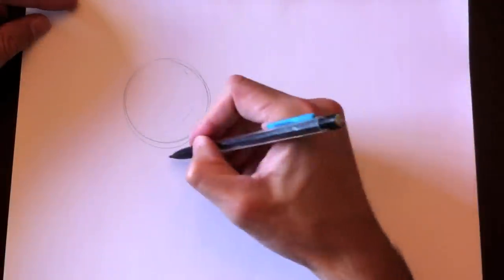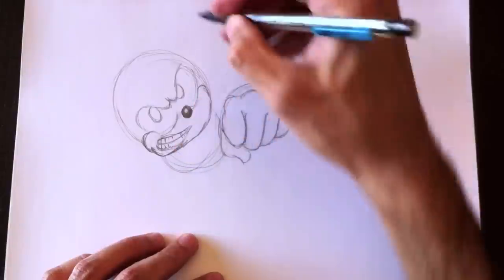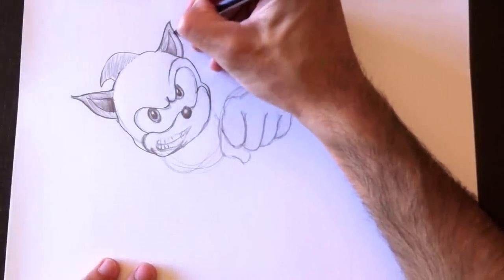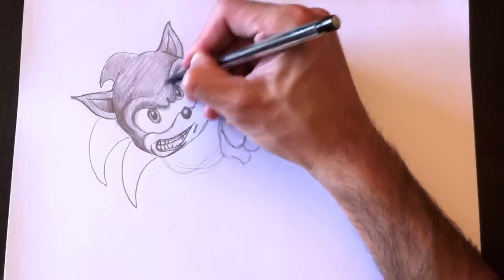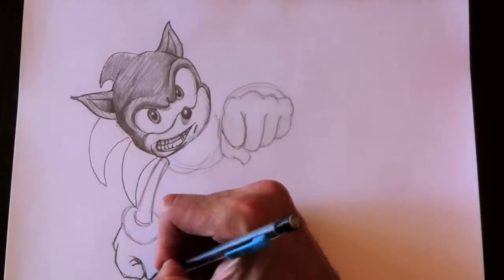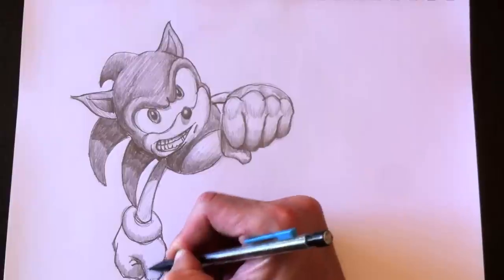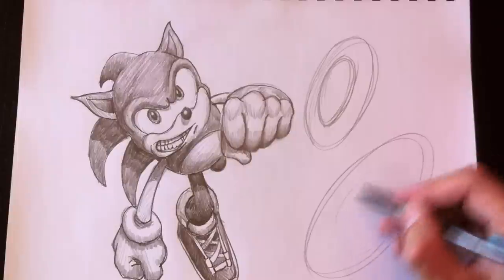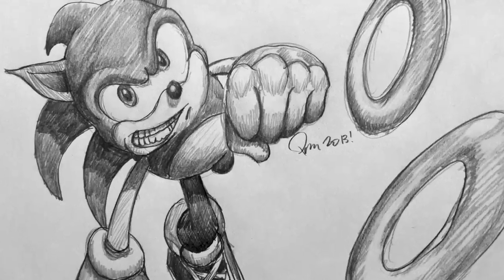Sonic - Paolo Morrone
Teaching kids of all ages how to draw Sonic the Hedgehog - Enseigner aux enfants de tous âges comment dessiner Sonic.